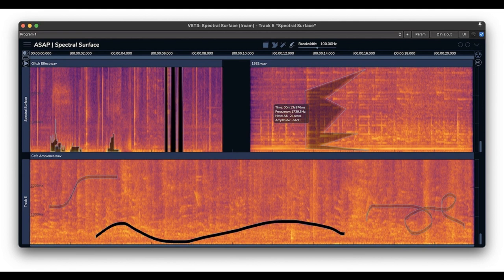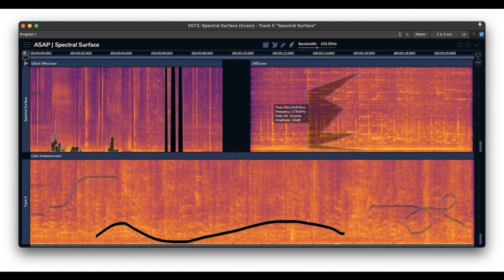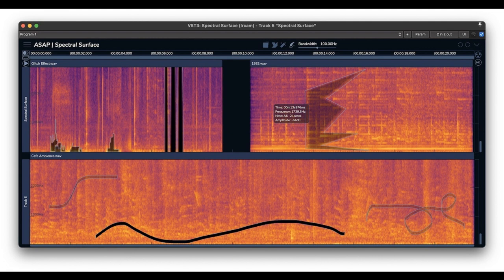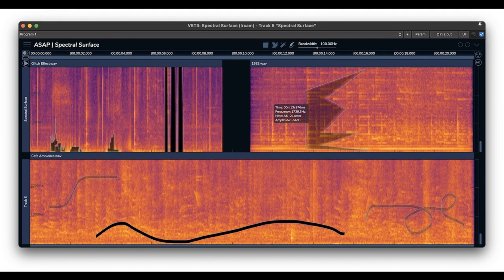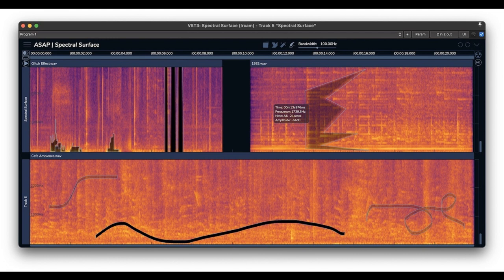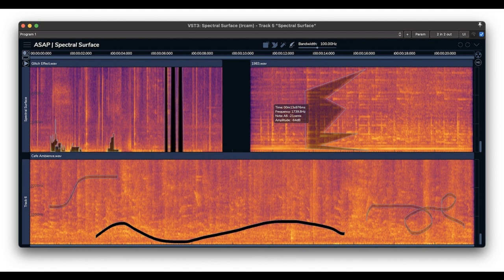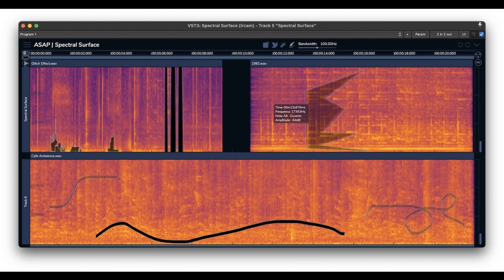IRCAM updates the ASAP plug-ins collection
IRCAM has updated the ASAP plug-ins collection to v1.0.1.

The new version includes some important fixes, especially for the Spectral Surface plug-in, and some improvements including the ability to scale the GUIs. The documentation has also been updated. The full list of changes is available in the changelog.

The Spectral Remix and the Spectral Clipping plug-ins are part of the Ircam Forum free membership. The other ASAP plug-ins are part of the Ircam Forum Premium technologies bundle offering many tools, plug-ins, applications, and datasets to analyze, synthesize, and transform the sound. The Premium subscription gives you access to downloading and installing Ircam Premium technologies for one year. Once installed on your machine, you can use these technologies without a time limit. The free membership allows you to use the demo version of the ASAP Premium plug-ins.